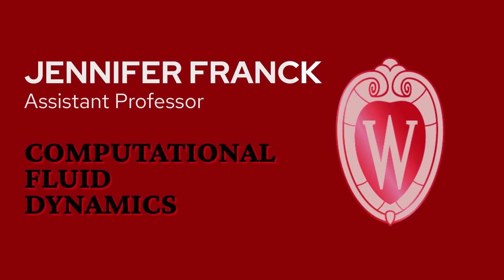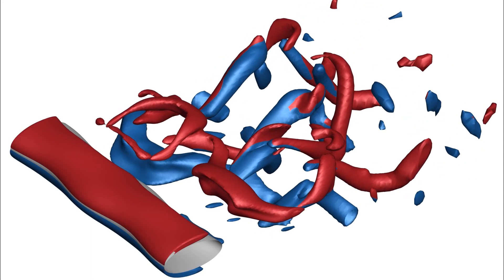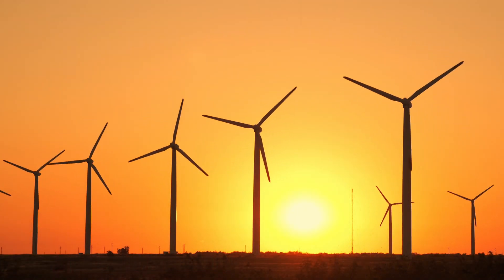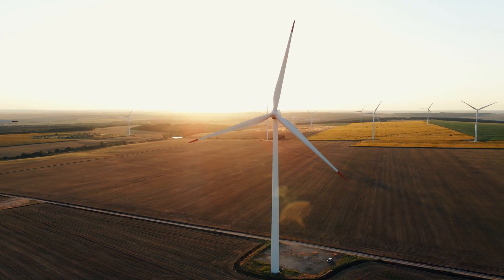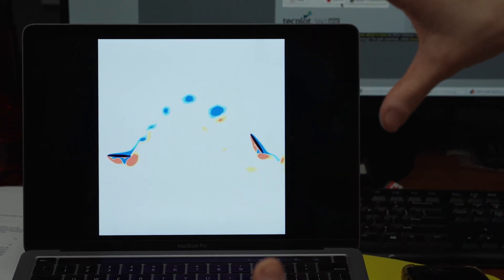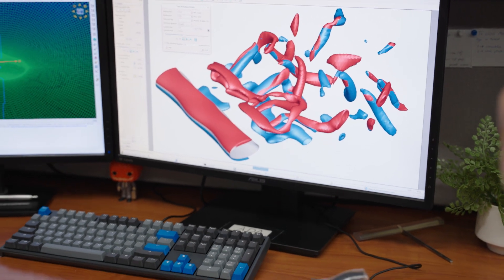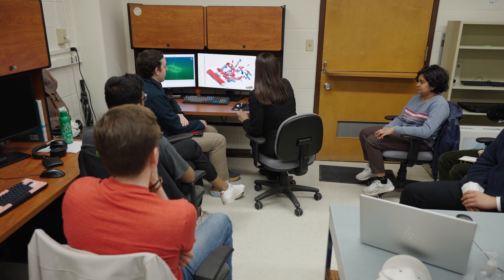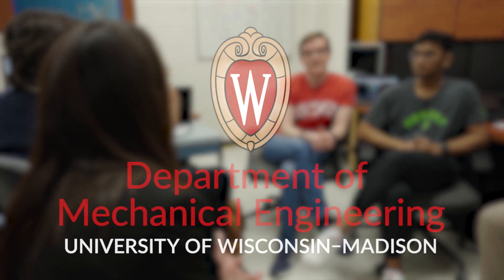Professor Jennifer Franck, Mechanical Engineering, University of Wisconsin-Madison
Video by Jeremy Nichols, Poppyseed Video Productions